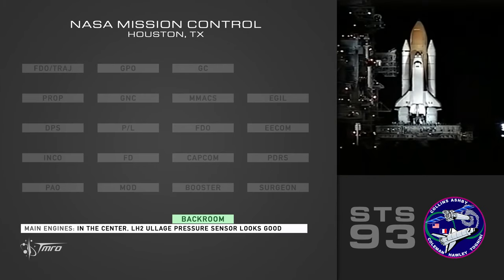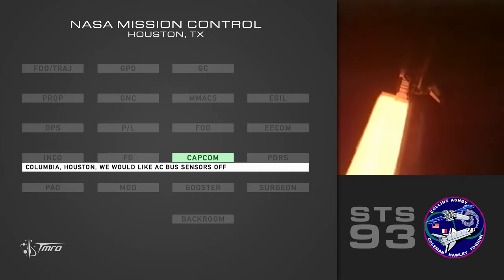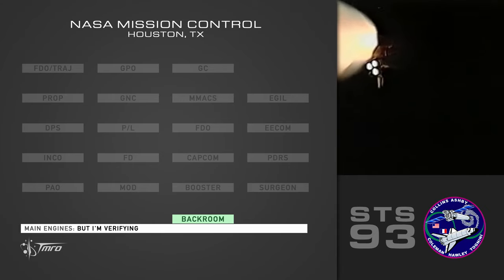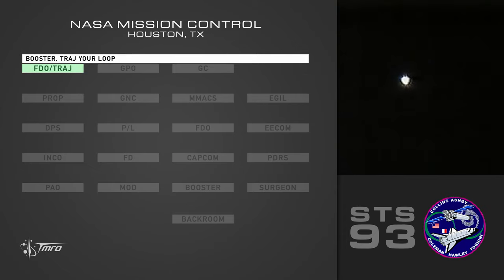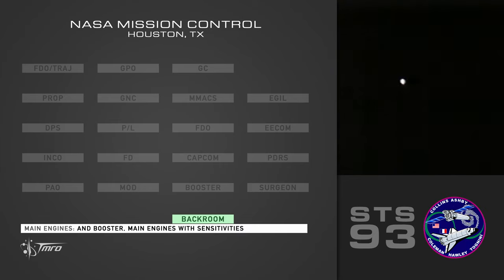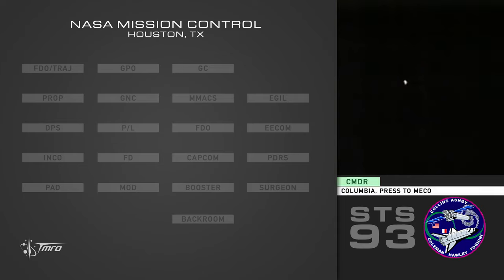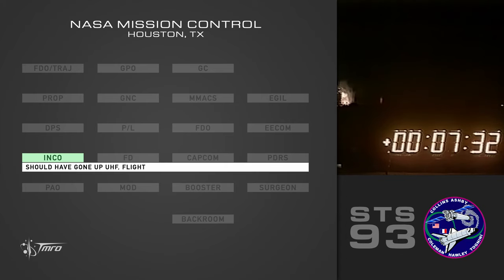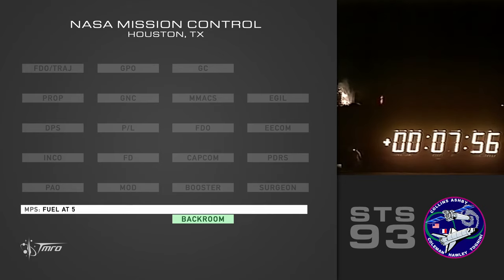Full STS-93 Mission Control Loops - Draft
Some of the data in the above video I don’t believe to be correct. I was going to hold on publishing this until I could get it all sorted, but I think the community may be able to help. Certain things like the countdown calls are likely from the ground, not the vehicle so I just need to know what position to tie those too. Some calls overlap and I’m missing.

If you see an edit that needs to be made, please help out! Leave the change in the comments below and I’ll work to update the video with all of the notes. Together I hope we can create the best STS-93 mission control loops video on the Internet!

- Jami

STS-93 was one of the most dynamic successful shuttle flights, ever. From the moment the vehicle lifted off the pad things started to go wrong, but the trained NASA Mission Control operators kept their cool, worked the issues and just over 8 minutes after liftoff the Shuttle crew made it safely to space.

To understand exactly what happened, Wayne Hale has a great blog post This is a video with the live launch broadcast video, transcribed operator comms and the operator audio. Enjoy!